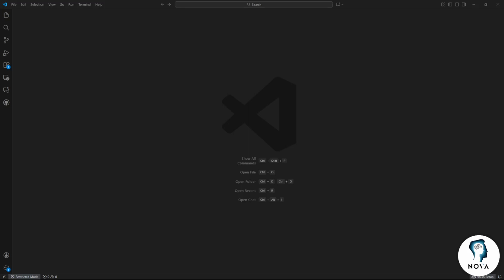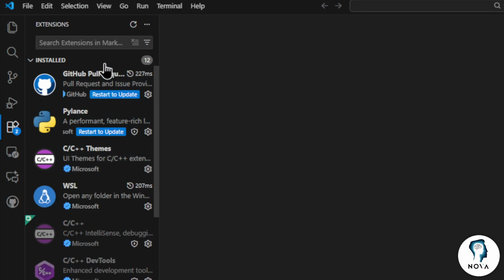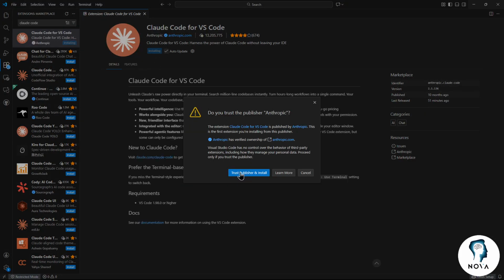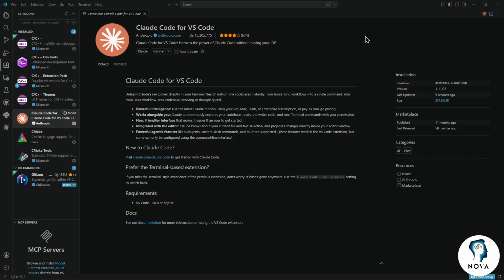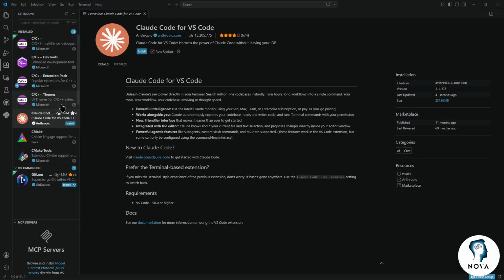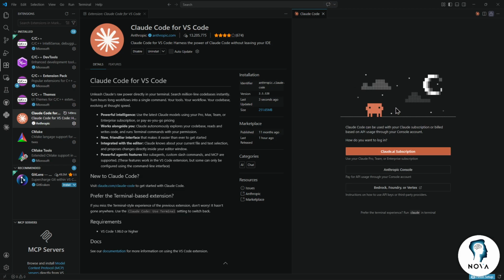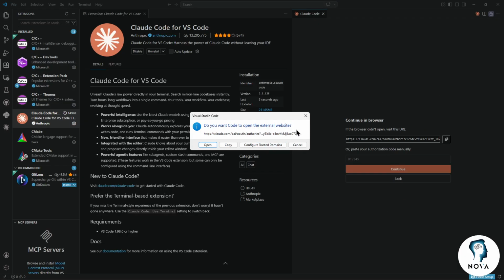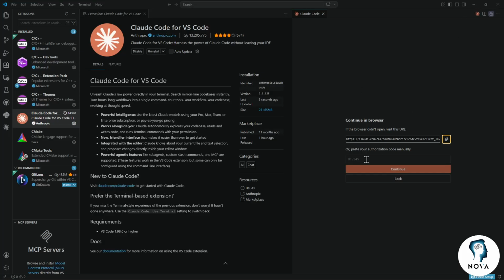How to Use Claude AI in VSCode - Step By Step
How to use Claude AI in VS Code and integrate AI coding into your development workflow. Learn how to use Claude AI in VSCode, connect extensions or APIs, generate code, debug projects, and automate tasks. This video also covers Claude AI setup in VS Code, integration issues, and fixes if Claude is not working in VSCode.